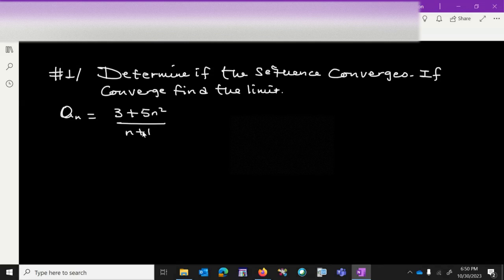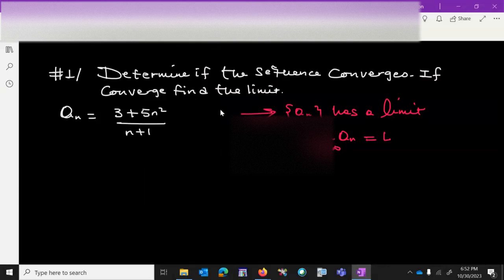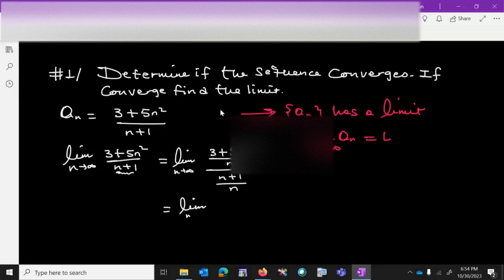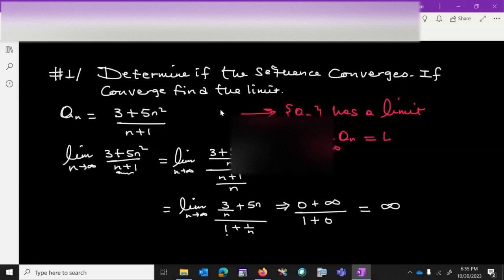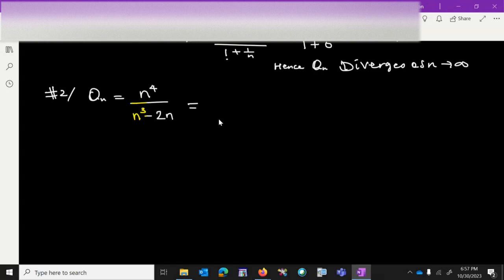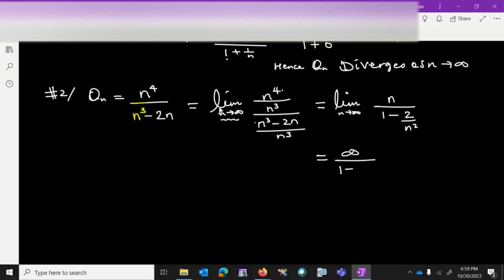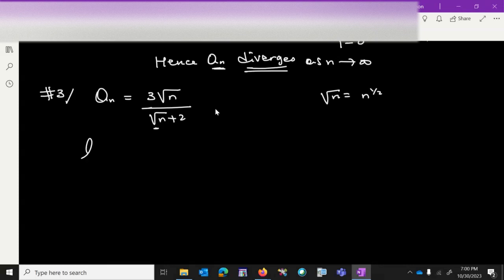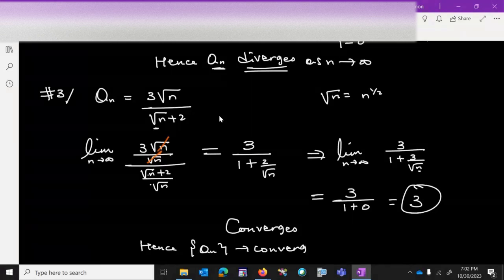The Limit of a Sequence to determine Convergence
This video shows how to calculate the limit of a sequence and determine the convergence/ divergence of the sequence .